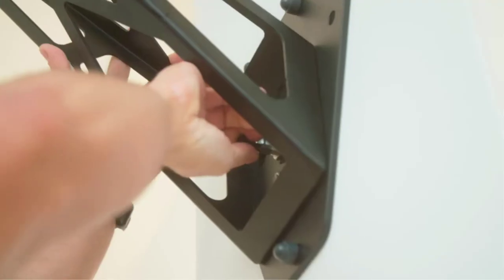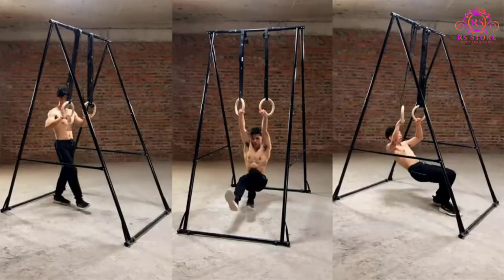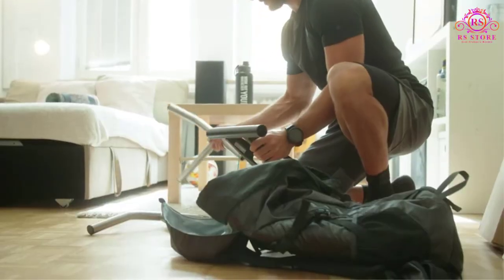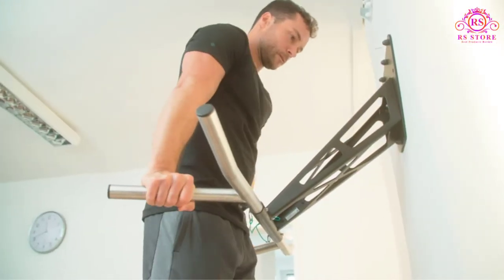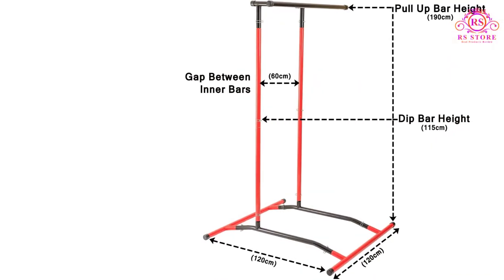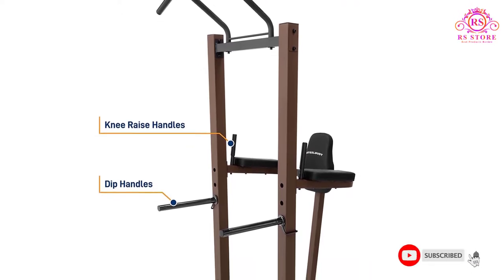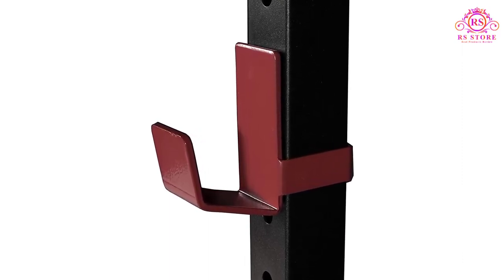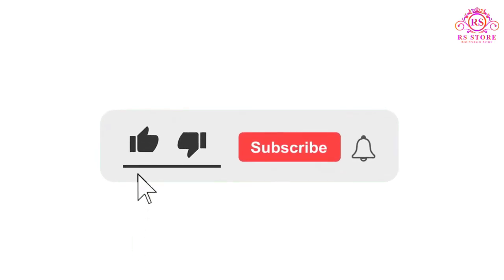Best Outdoor Pull-Up Bar Buying Guide [Top 5 Pull Up Bars for Outdoor] ✅✅✅